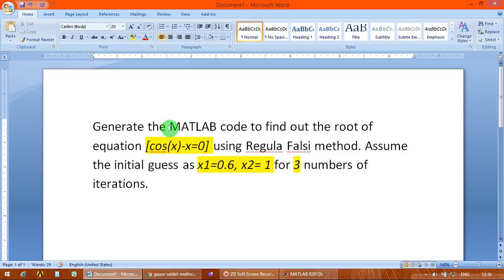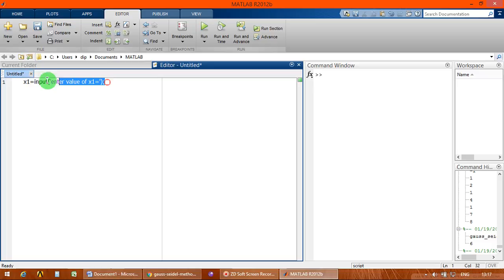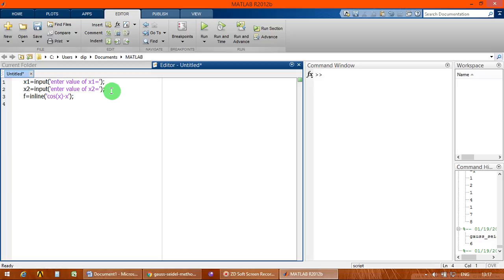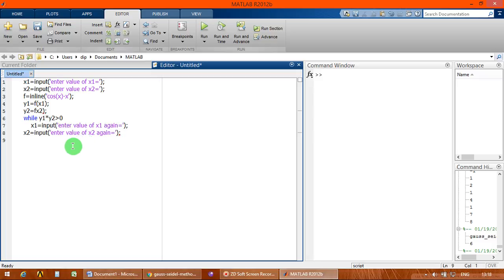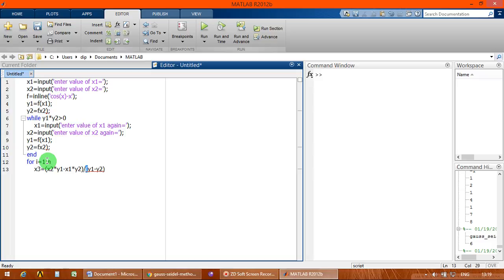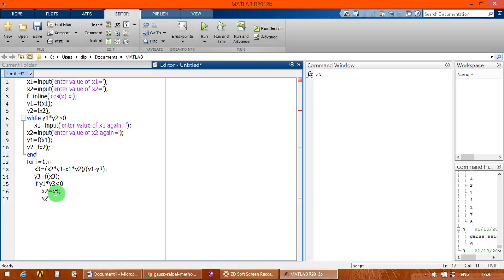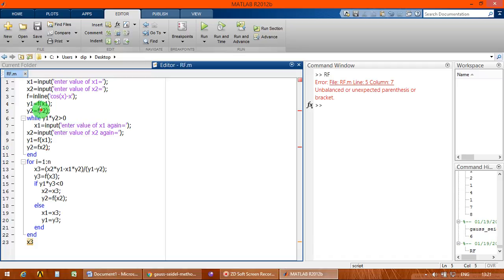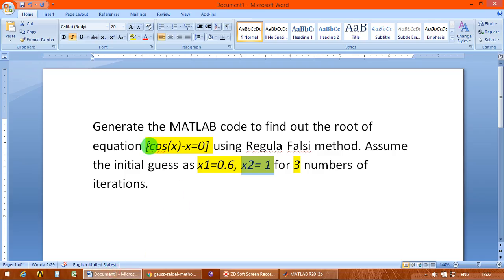Regul Falsi Method- Simple MATLAB CODE/PROGRAMMING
in this method you understand  that how to find out the roots of equation using Regula Flasi Method.